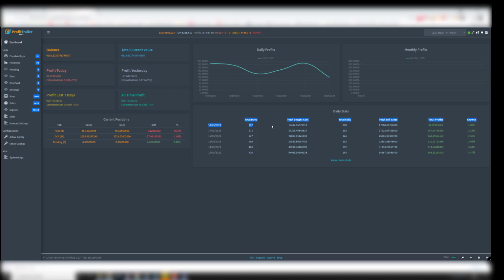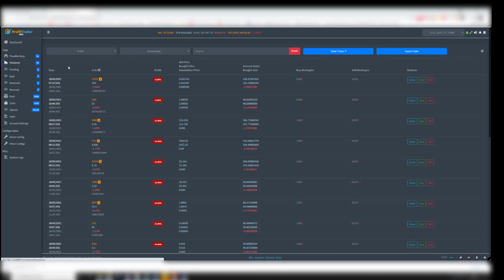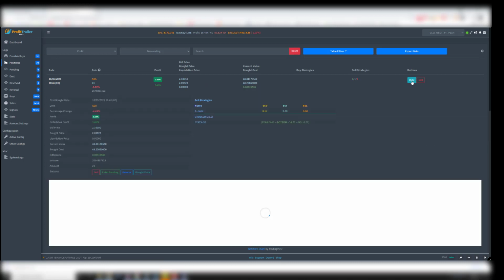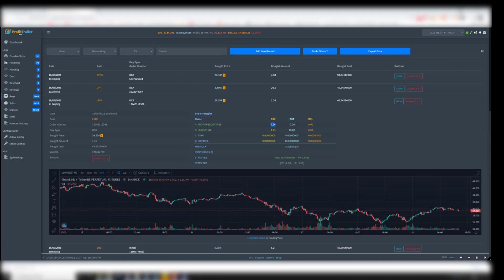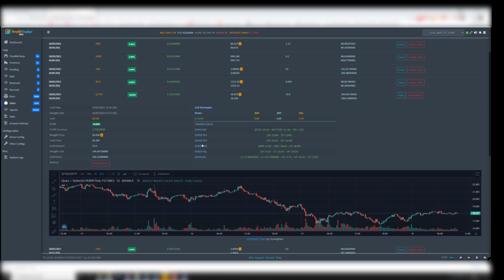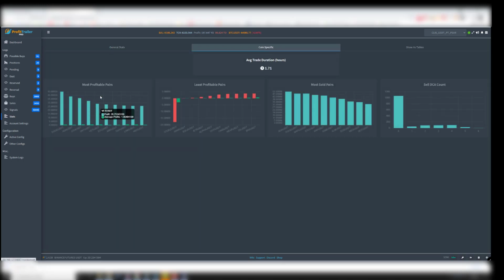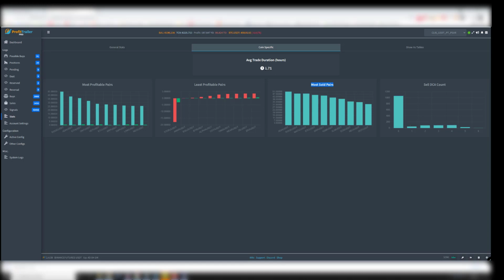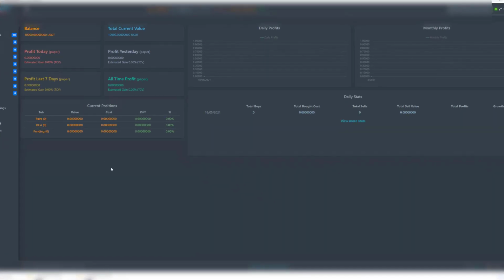Profit Trailer Bot Setup Tutorial - Part 3 - Example bot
In this video I show you how to setup Profit Trailer from scratch using PTManager.